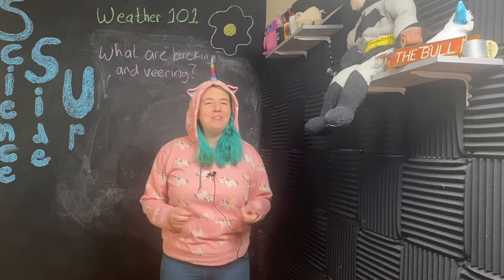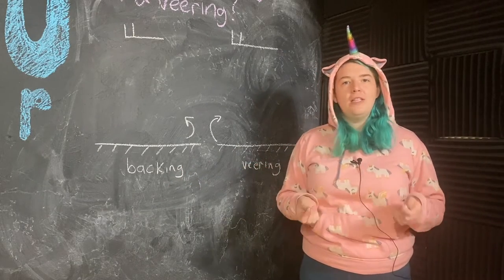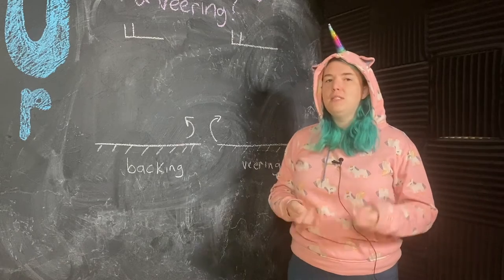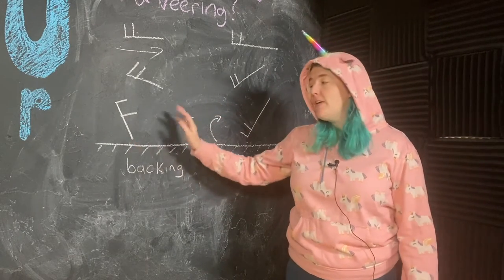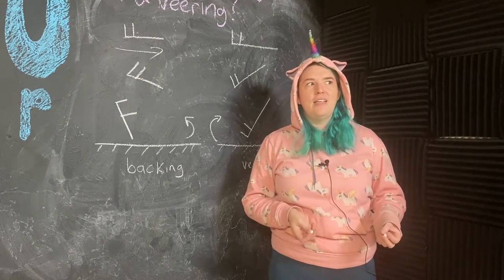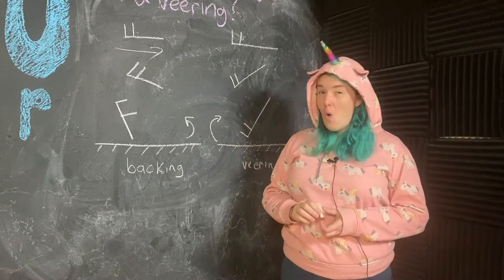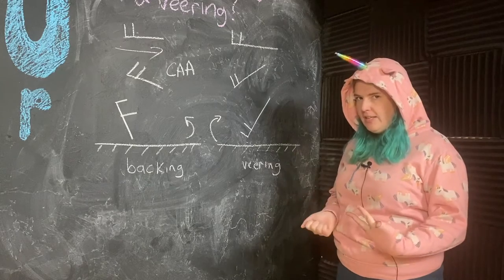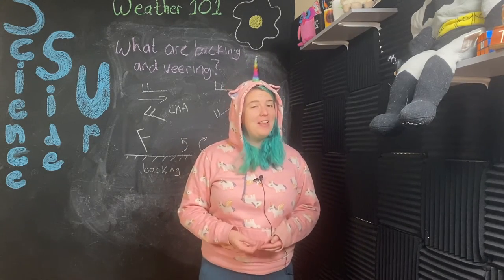Weather 101 Episode 23: What are backing and veering?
Come learn about doing some "quick and dirty" forecasting just based on wind profiles!